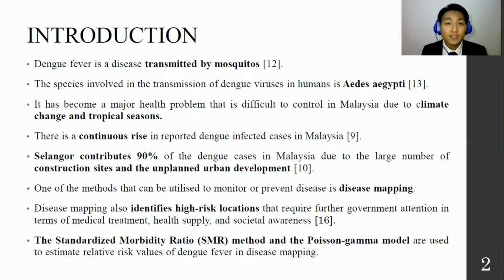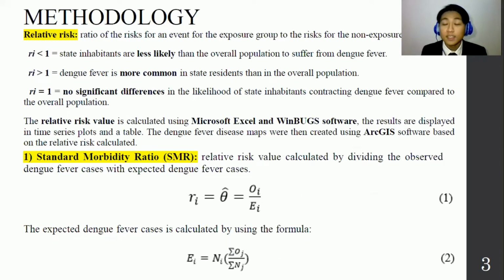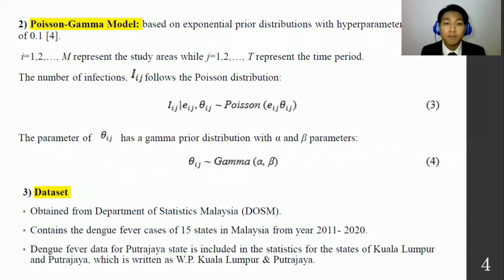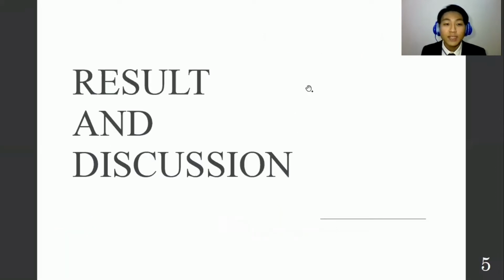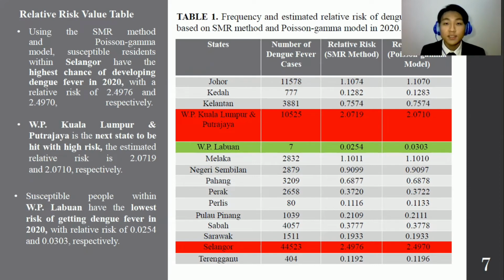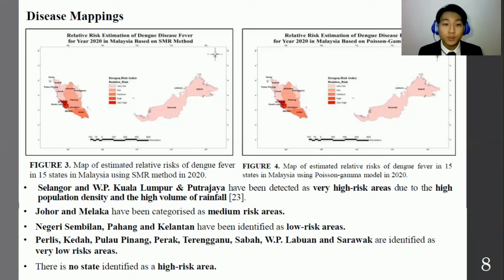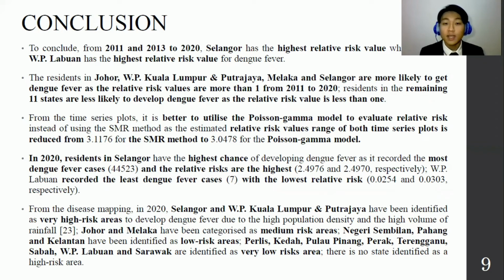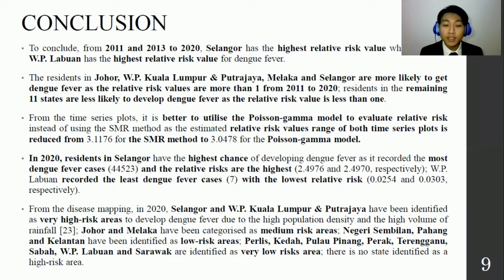A211 SQQS3143 Lifetime Data Analysis A Group Project 2 (Group 2)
Title: Estimation of Relative Risk for Dengue Fever in Malaysia Using Standardized Morbidity Ratio Method and Poisson-Gamma Model

Submitted to: PROF. MADYA DR. NAZRINA BINTI AZIZ

1. NG WENG HONG (263190​)
2. LAI SHI SUN (265479​)
3. FANG SOO YING (270547​)
4. LEOW WILL BEN​ (270854​)